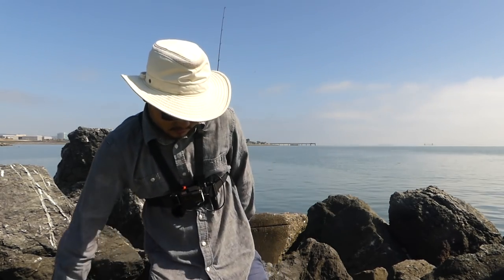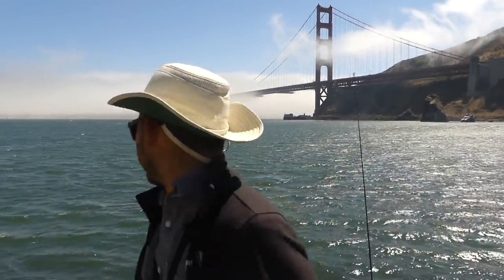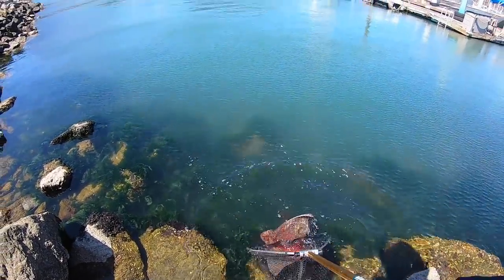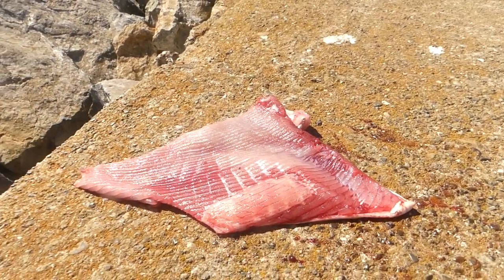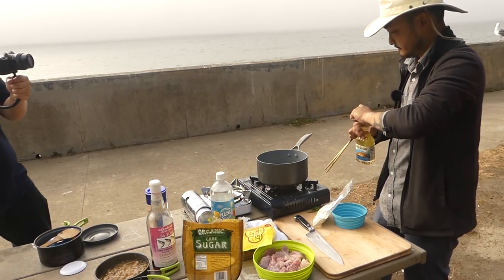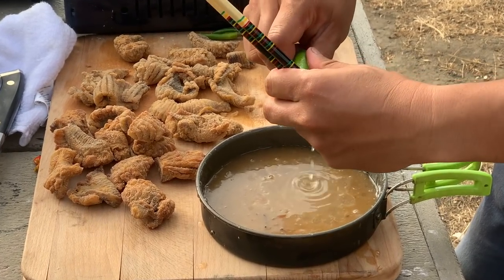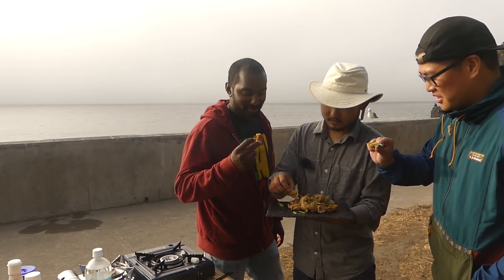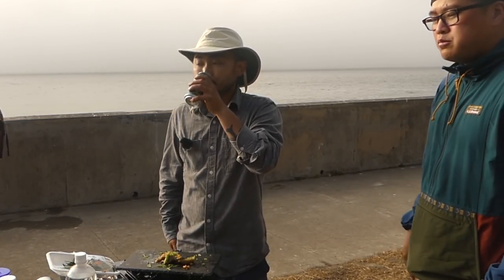Catch and Cook BATRAY! Delicious Recipe!!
Went out with Zico from Bay and Beyond Fishing to target batray!